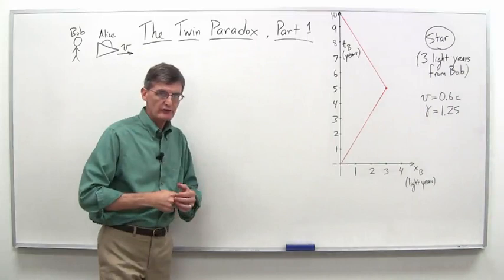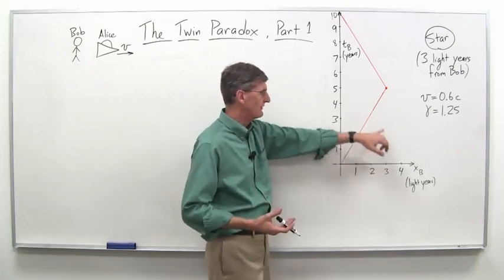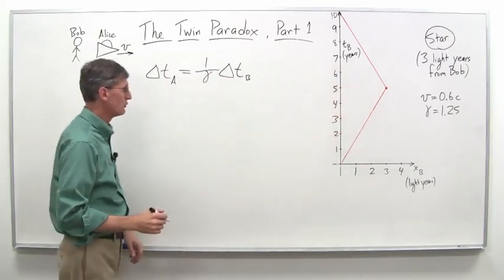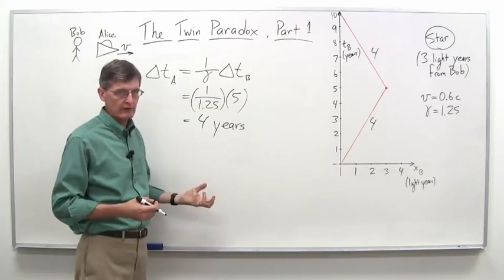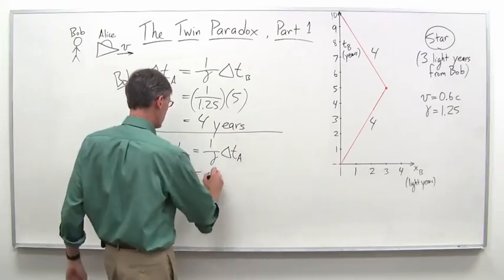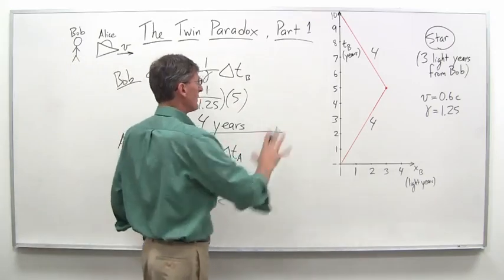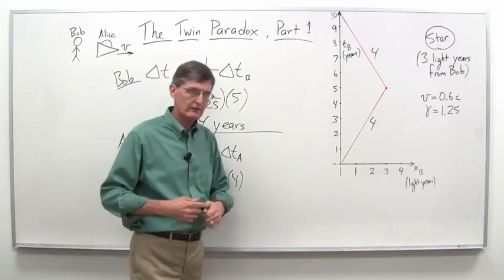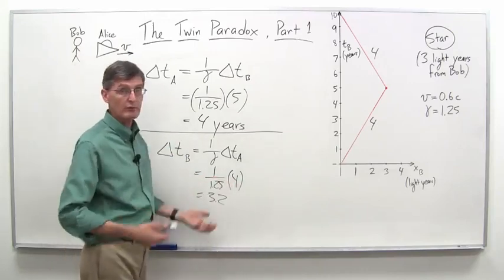The twin paradox part 1 Stanford University Coursera